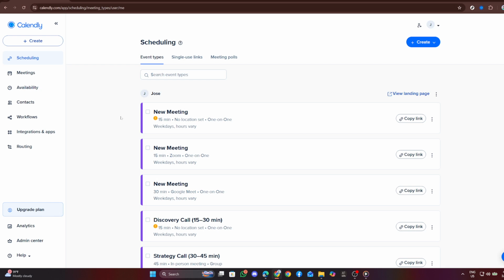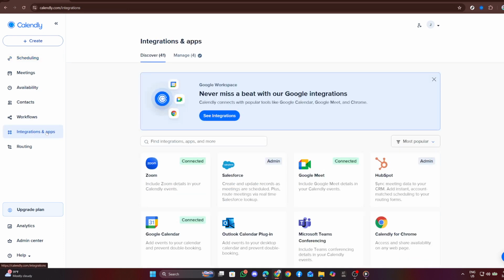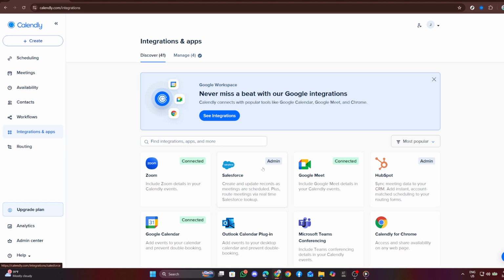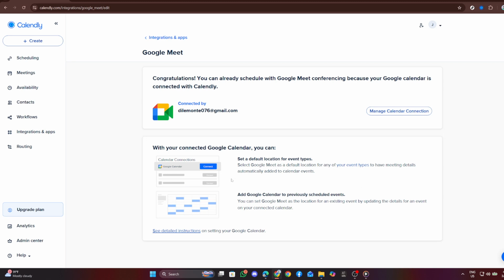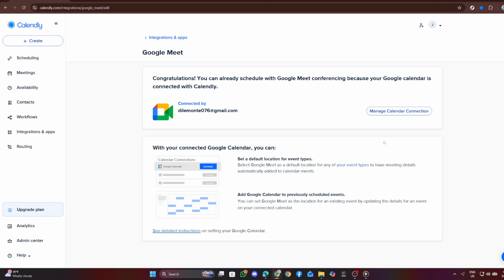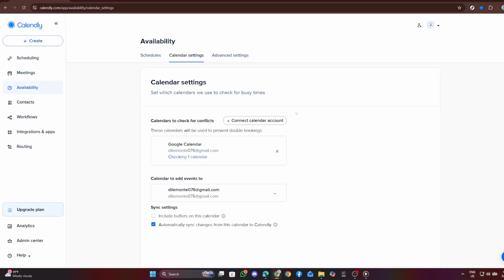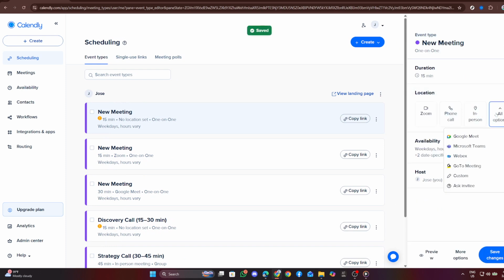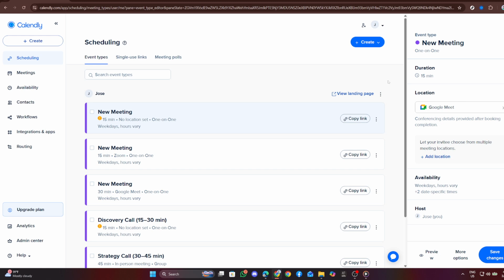[LATEST GUIDE]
In today's Video we cover, How to integrate Google Meet with Calendly